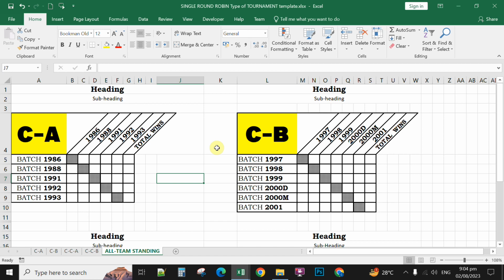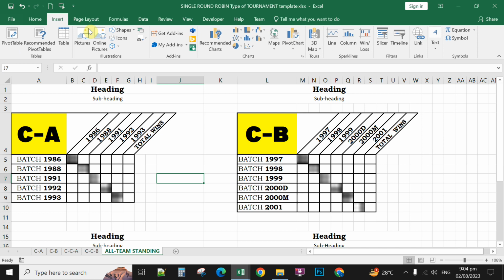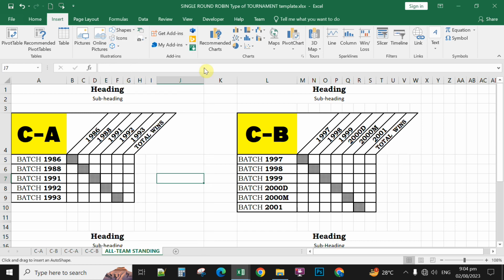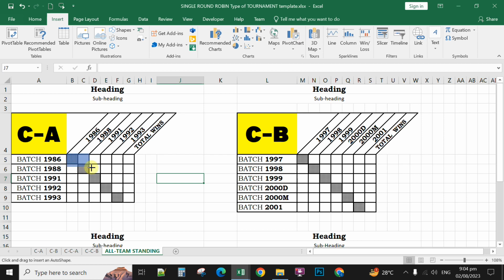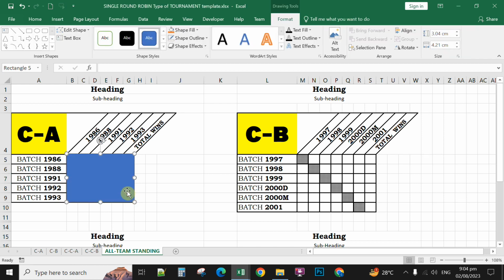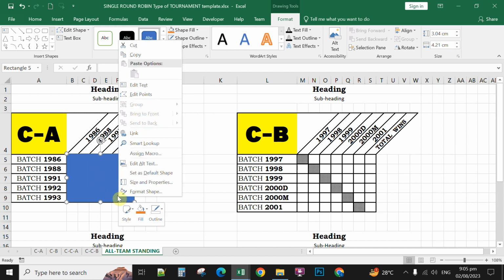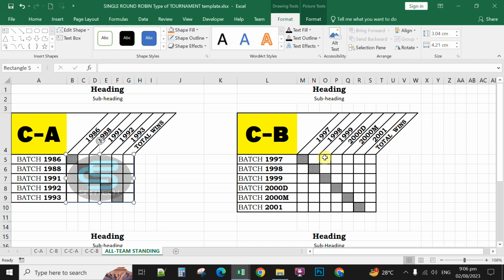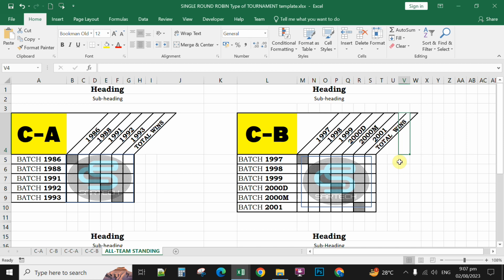How to insert a watermark background IMAGE in Microsoft Excel 2019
Easy way to insert a watermark background IMAGE in Microsoft Excel 2019